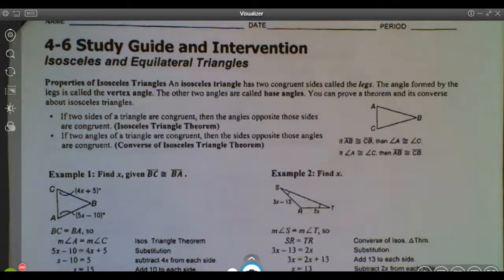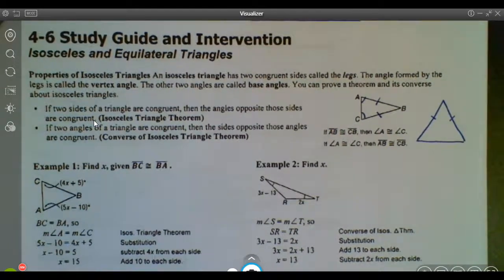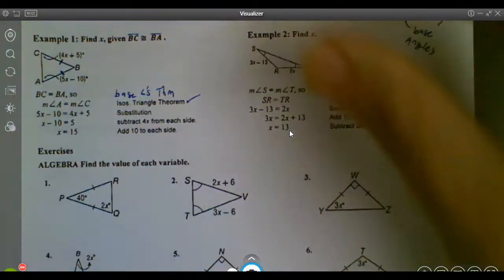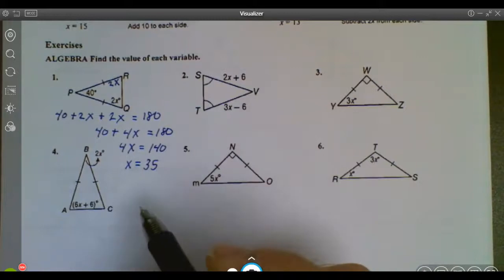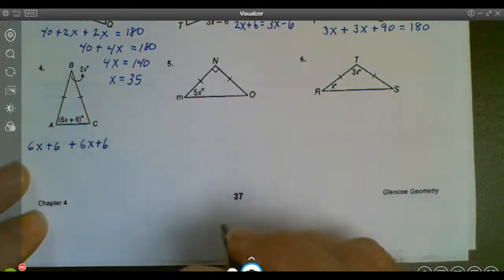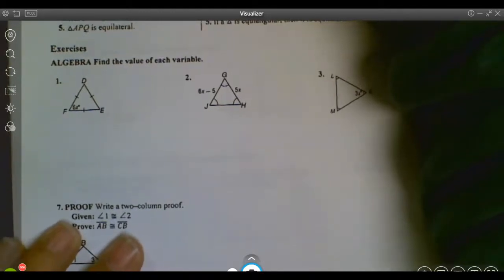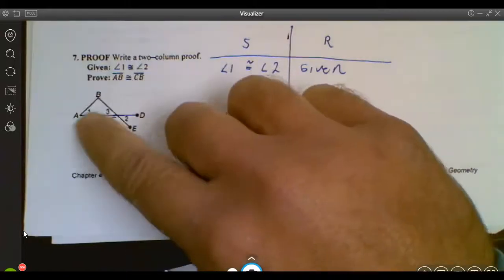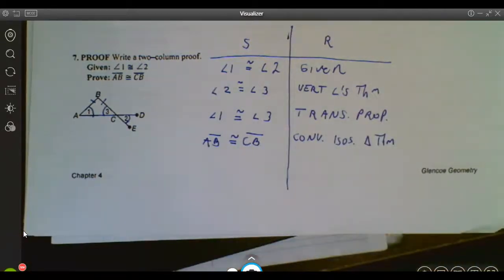Geo L 4.6